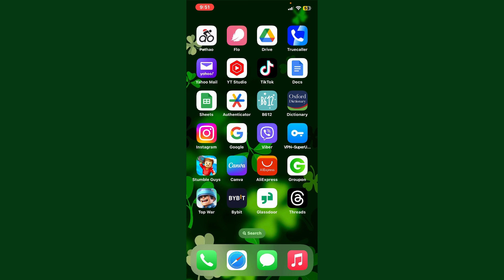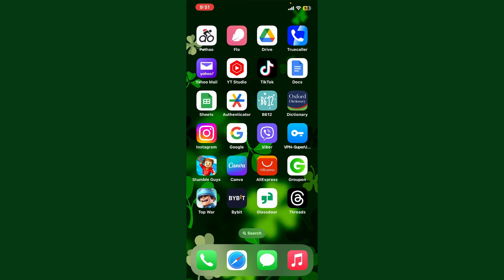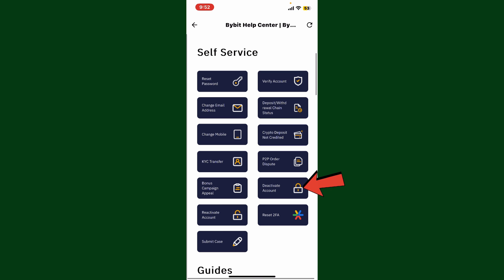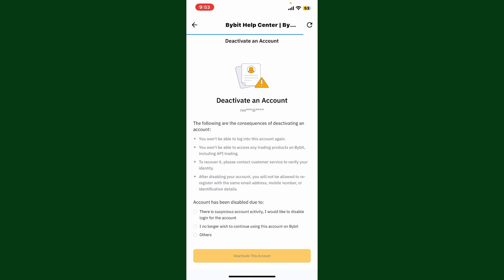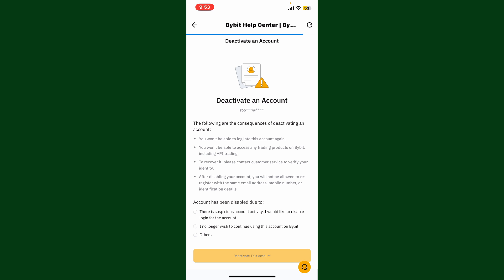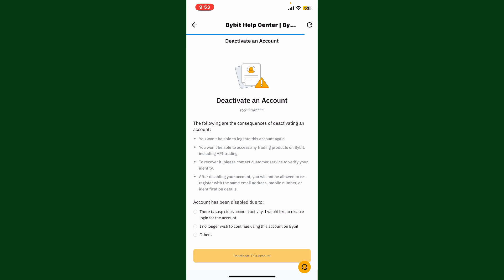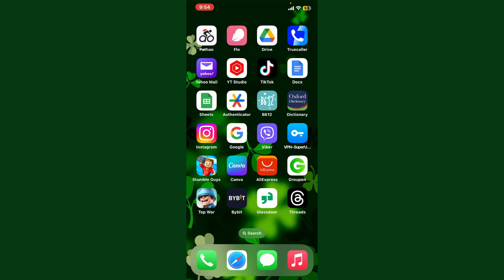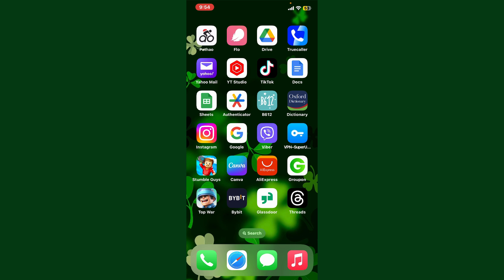How to Delete Bybit Account Permanently 2023? Close Bybit Account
This comprehensive tutorial will guide you through the process of permanently deleting your Bybit account. We'll provide you with easy-to-follow steps to ensure a smooth account closure.